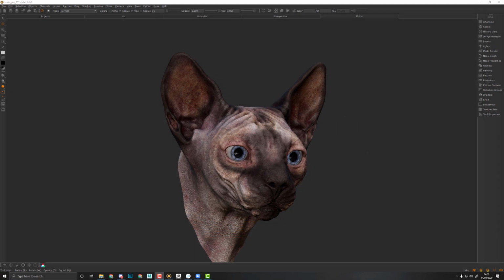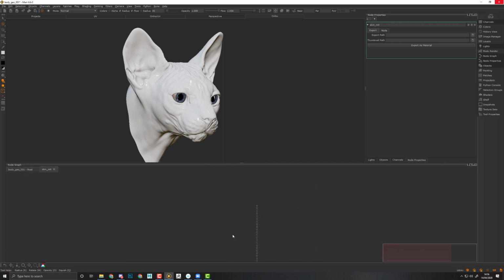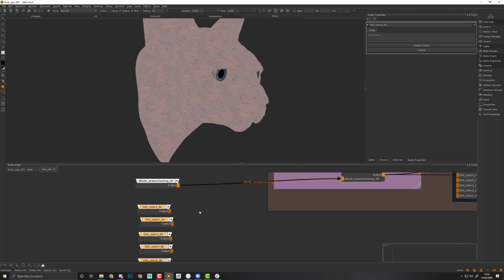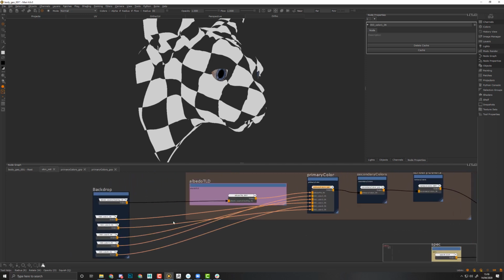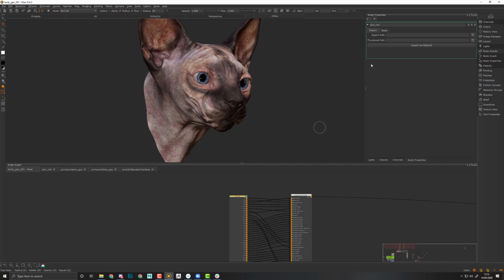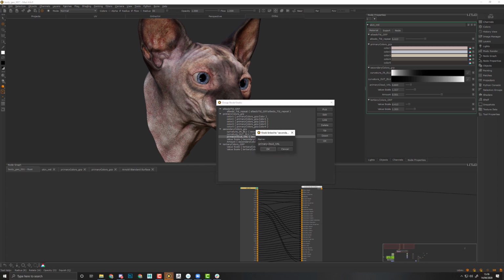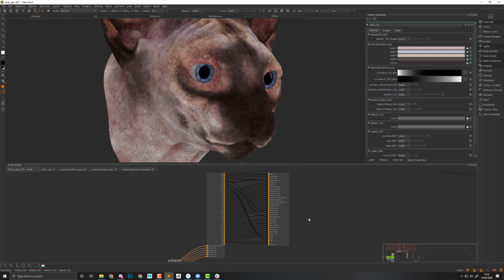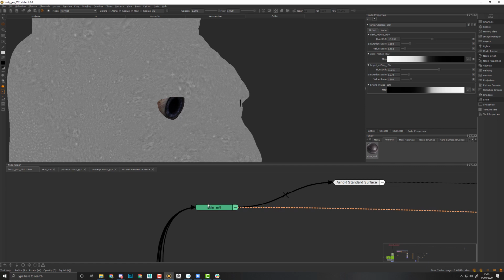13 - How to texture skin in Mari - Mari Smart Material P2